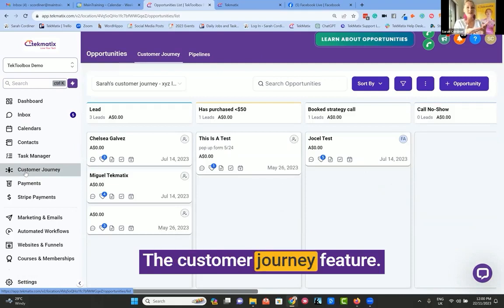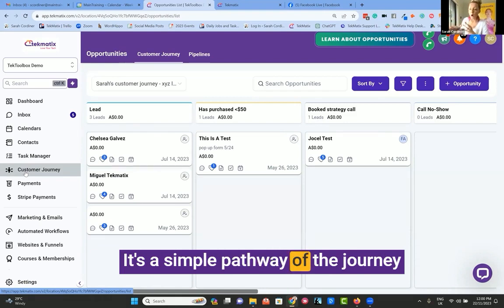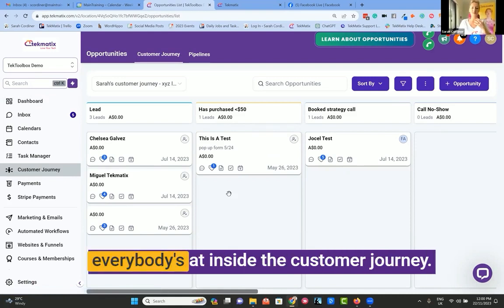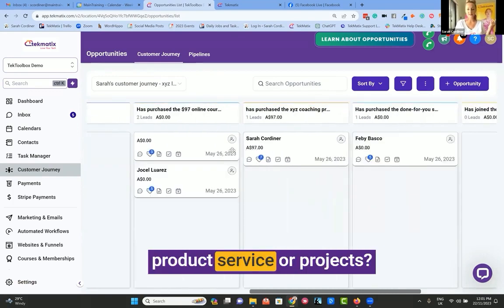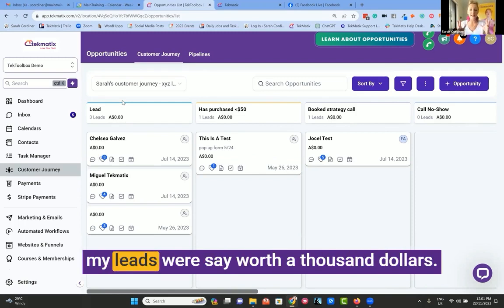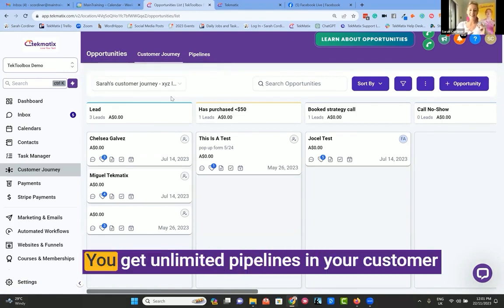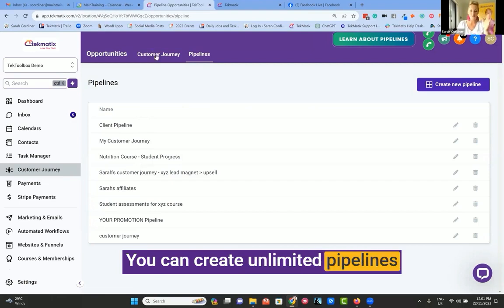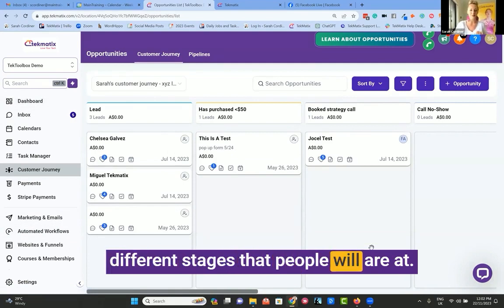Customer Journey and Sales Pipelines in Tekmatix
Tekmatix Customer Journey Feature:
Master Your Sales Pipelines and Client Management

Dive into the world of effective client management with Tekmatix's Customer Journey feature, also known as sales pipelines or opportunity pipelines.

What This Video Covers:

Understanding Customer Journeys:
Learn what a customer journey or pipeline is and how it represents the path customers take from being a lead to purchasing your products and services.

Visual Kanban Board Style:
View each client's status in a visually intuitive Kanban board format, identifying their stage in the buying process.

Assigning Monetary Value:
Discover how to assign a monetary value to each pipeline stage, providing a clear financial overview of potential revenue in each phase.

Real-Time Client Tracking:
See real-time updates of where each client is in their journey with your business.

Key Features of the Customer Journey in Tekmatix:

Unlimited Pipelines:
Create multiple pipelines to represent different aspects of your business, including individual projects or services.

Automated Client Progression:
Utilize Tekmatix's automation features to seamlessly move clients through various stages.

Comprehensive Dashboard:
Gain insights from your dashboard reflecting the stages and statuses of all your clients.

Why Use the Customer Journey Feature?

Enhanced Client Management:
Effectively manage client interactions and track their progress, leading to improved sales and client satisfaction.

Valuable Business Insights:
Visualize potential revenue and prioritize client engagement based on their position in the sales pipeline.

Explore More on Tekmatix:

For more detailed training on the Customer Journey feature and other Tekmatix functionalities, visit our YouTube channel playlist.

Start Transforming Your Client & Sales Management Today:

Discover how the Customer Journey feature in Tekmatix can revolutionize your approach to sales and client management.

Say goodbye to chaos and embrace a more organized, informed way of running your business.

Questions or Need Guidance?